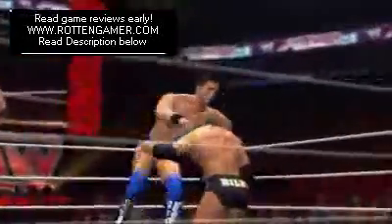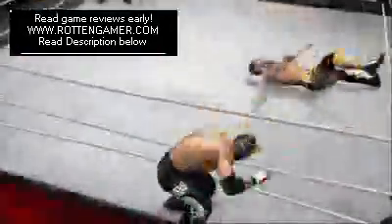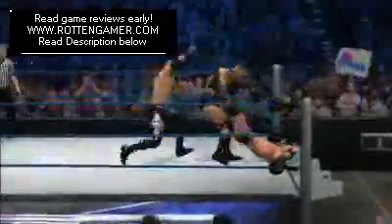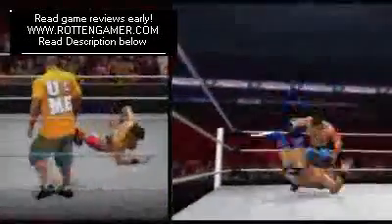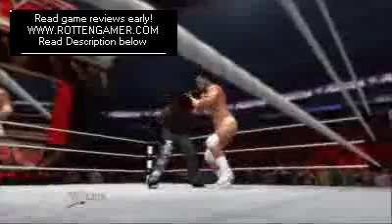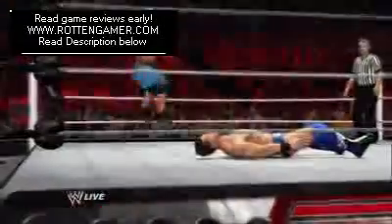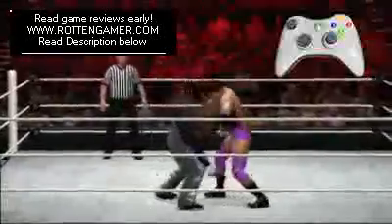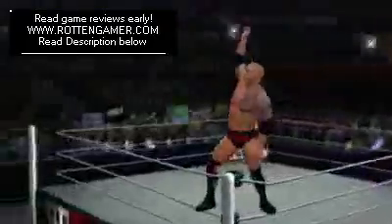Hot WWE '12 - New Predator Technology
is where you can read game reviews early and where you have the control!Learn all about the visual and gameplay differences in WWE '12.